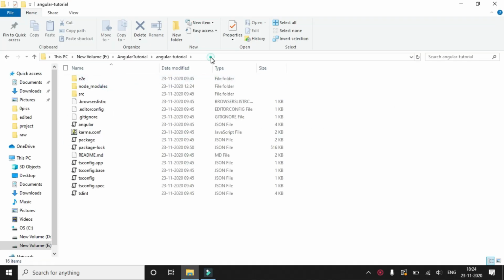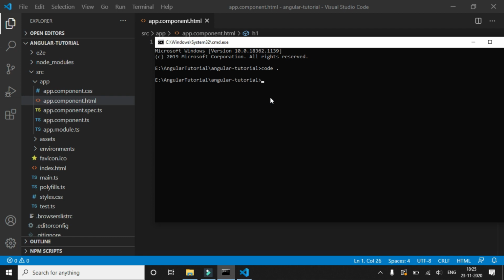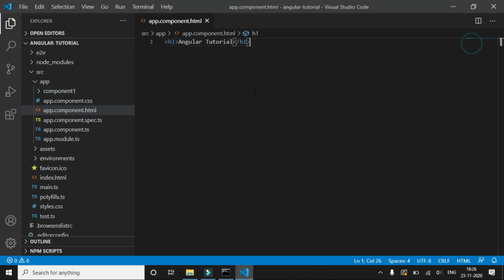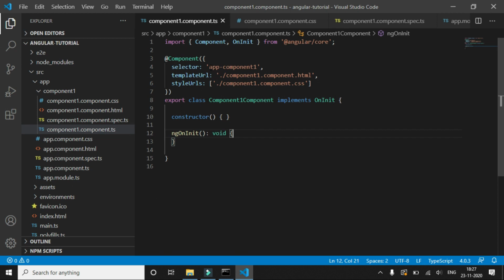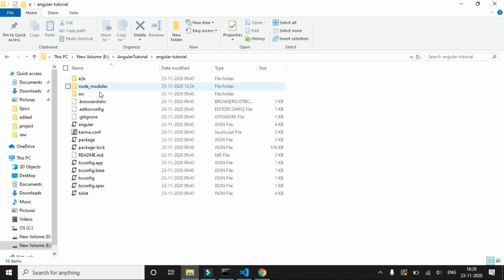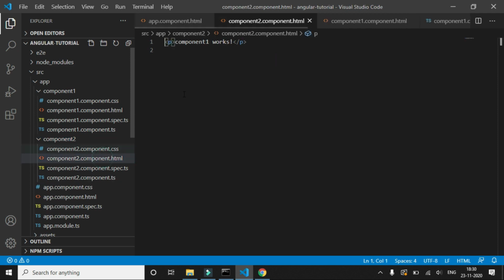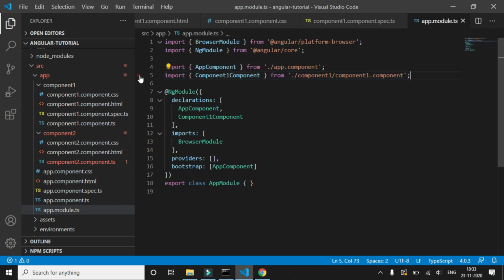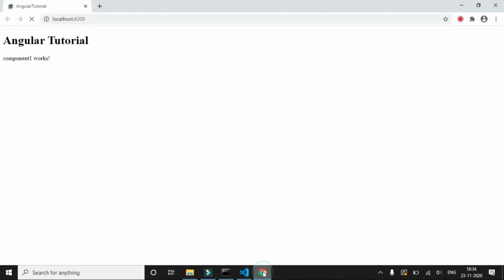Angular Tutorial | Components in Angular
Related Tutorials:
￼ Kite is a free AI-powered coding assistant that will help you code faster and smarter. The Kite plugin integrates with all the top editors and IDEs to give you smart completions and documentation while you’re typing.

Angular Tutorial.
Components in Angular.
How to create Components in Angular using Angular CLI command and also Manually.